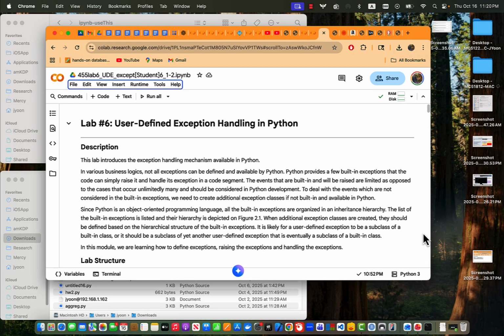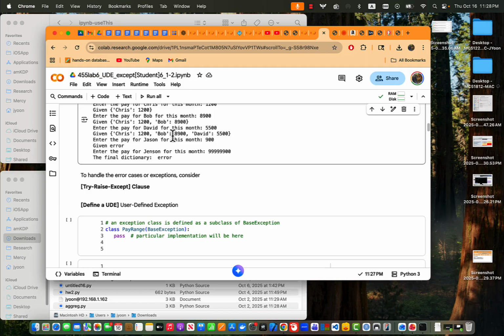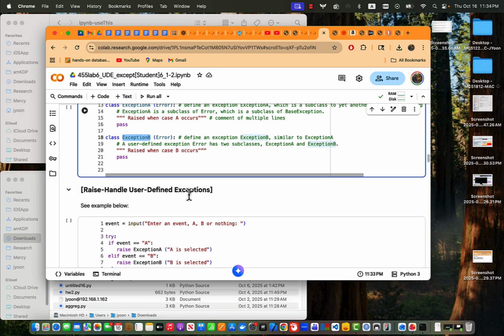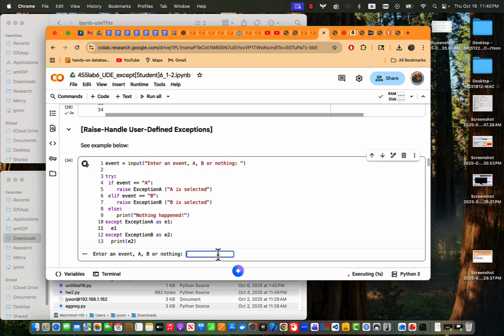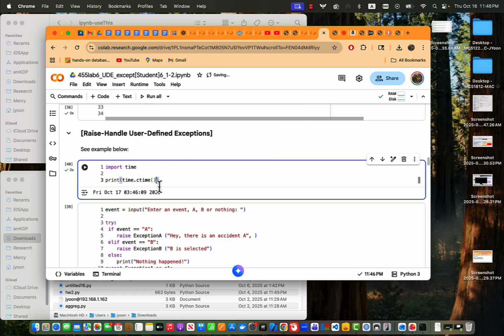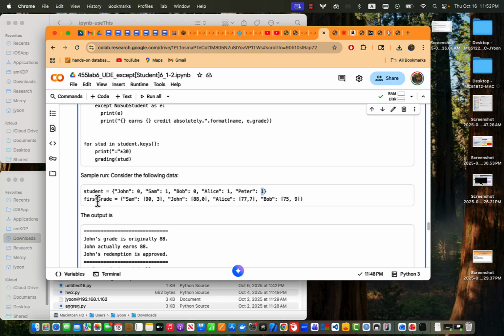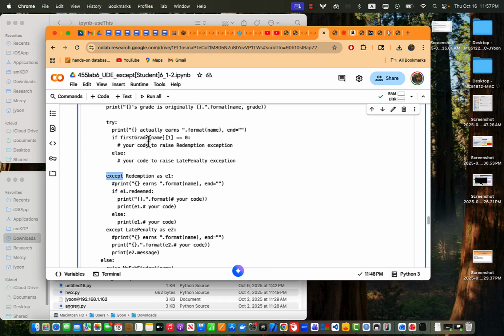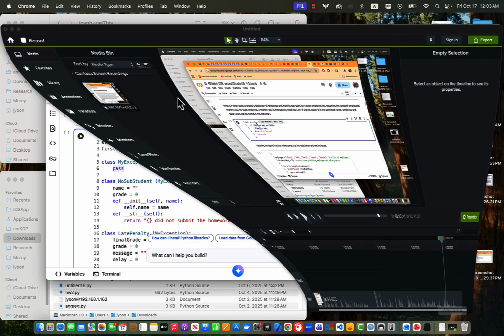In Python, hands-on lab about user-defined exceptions